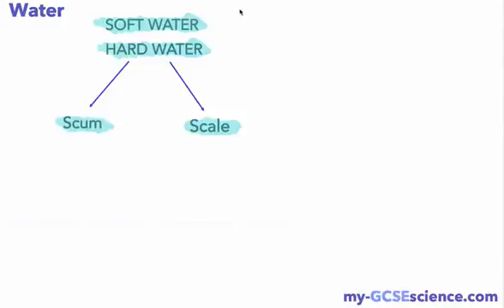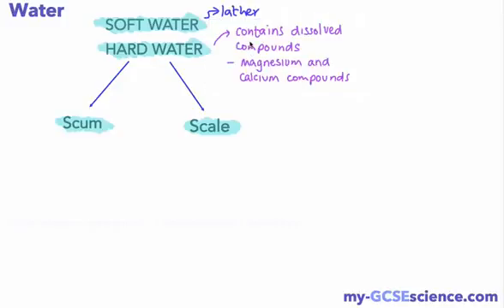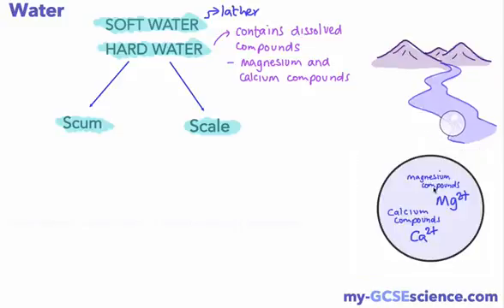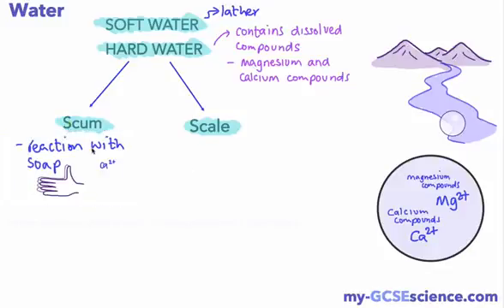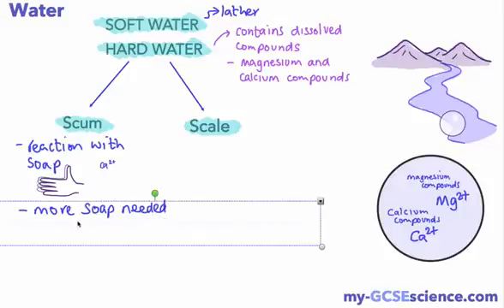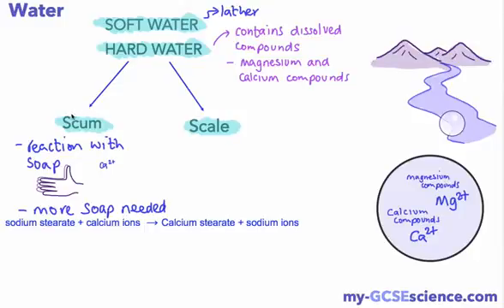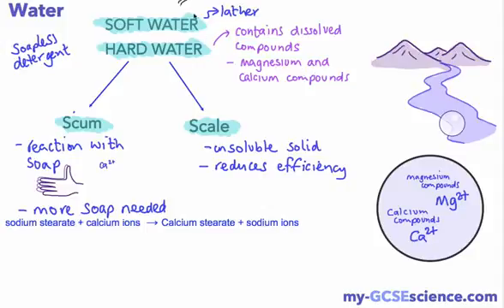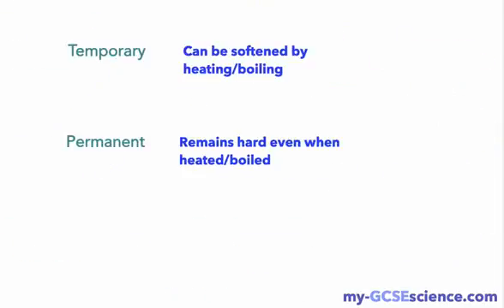C3 Hard and Soft Water